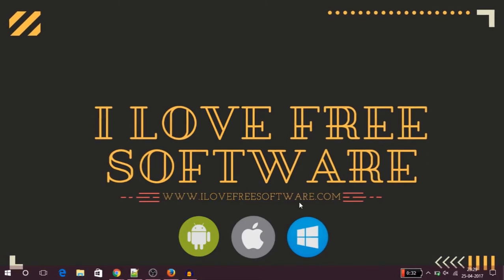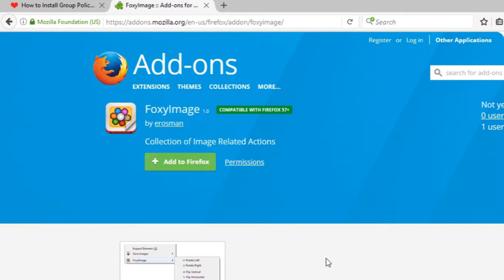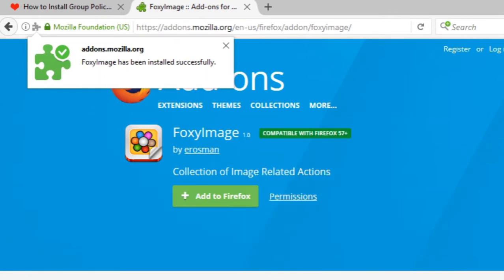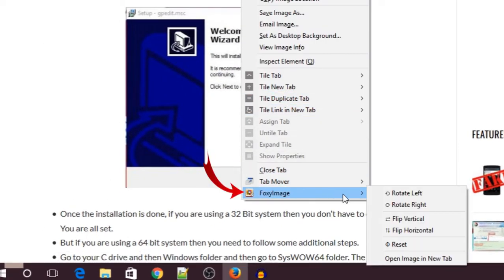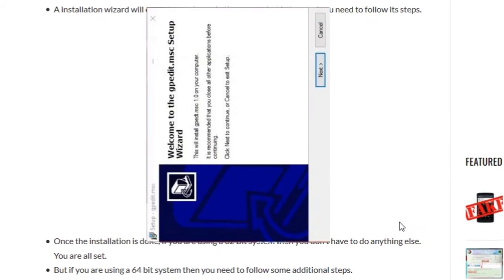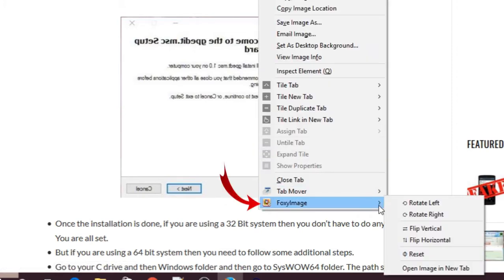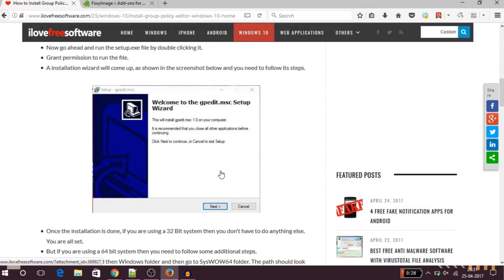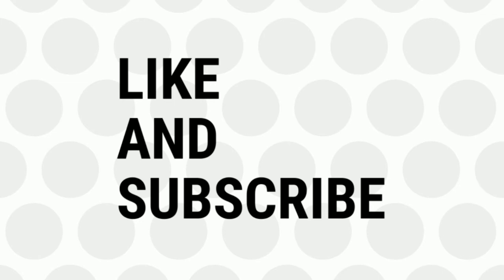How To Rotate Images In Mozilla Firefox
To do so, we will use an Add on Called FoxyImage.

Once done, Go to a webpage and right click on any image and Go to FoxyImage and Choose How you want to rotate. This rotate function is aplicable for one session only. Once you exit this session the image will go back to its normal position.